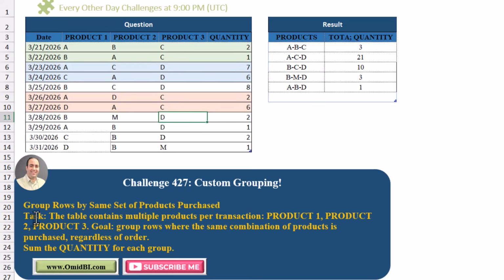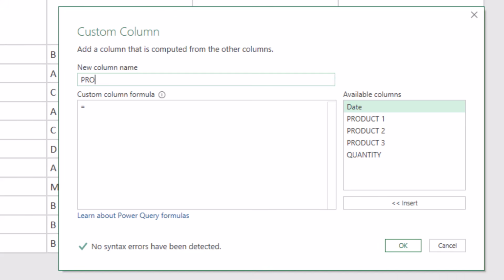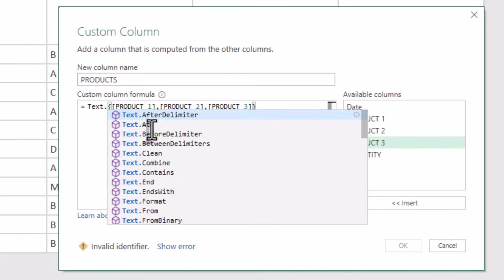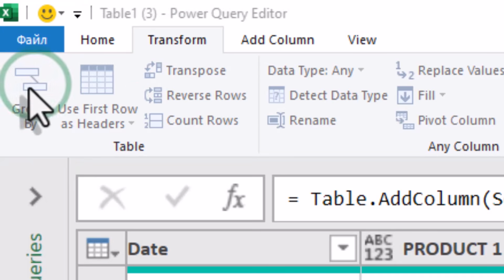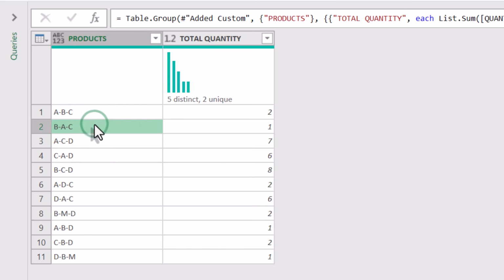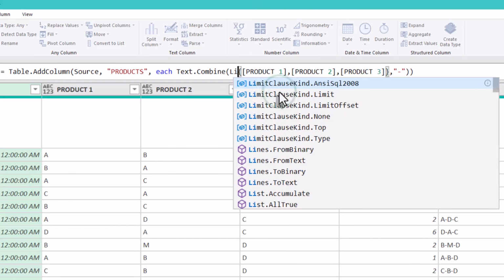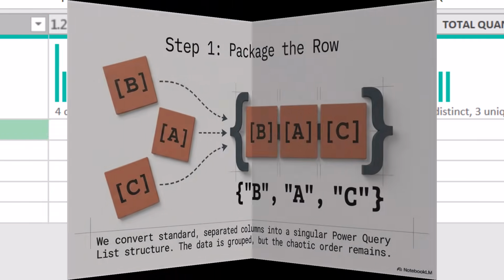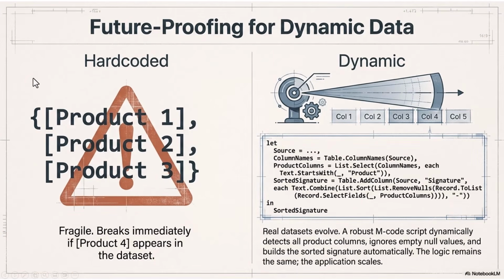The Problem Isn’t Group By (Most People Fail This PQ Challenge) - PQ124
In this challenge, we work with transactions where each row contains multiple product columns (PRODUCT 1, PRODUCT 2, PRODUCT 3). The same product combinations appear in different orders, but Power Query treats them as different groups.

We fix that by building a consistent product key using Power Query transformations — and only then grouping the data correctly and summing QUANTITY.

You’ll learn:
Why Group By can give wrong results on “same” data
How order affects grouping in Power Query
How to normalize product sets into a single comparable key
Why List.Sort is the turning point in this solution
How to think like an analyst, not just a tool user

This is not just a technique — it’s a mindset shift: fix structure first, then aggregate.

Links:
Challenge Author: Omid Motamed